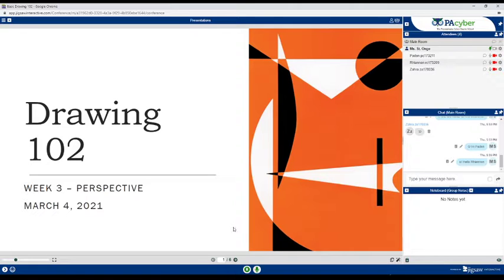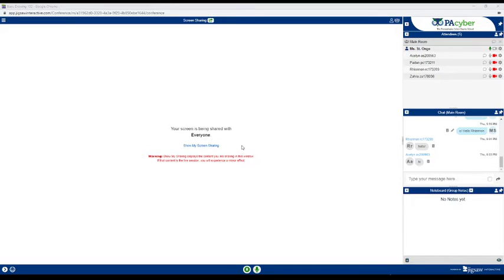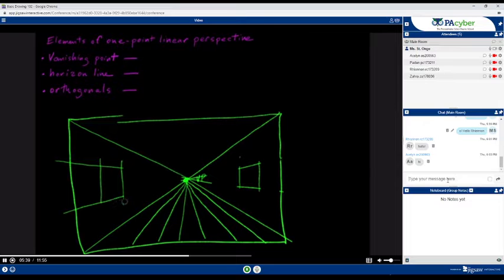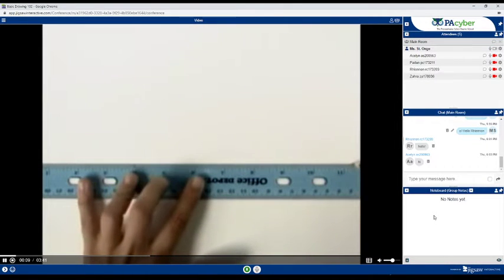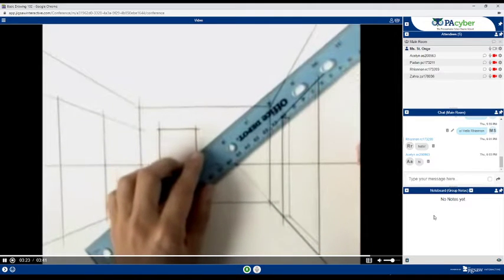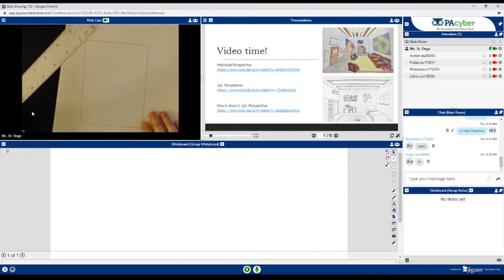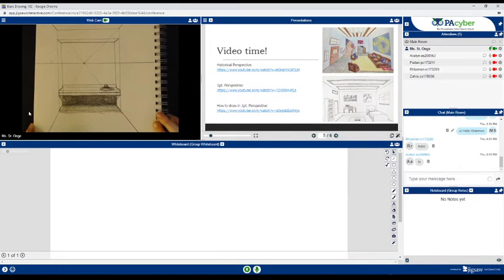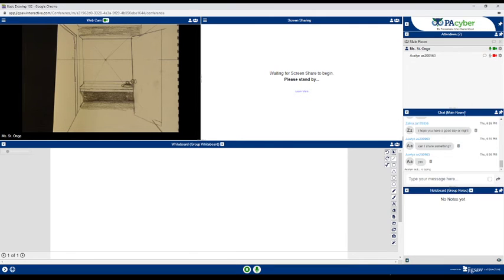Drawing 102 - Week 3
Drawing 102, Week 3 -- Enrichment